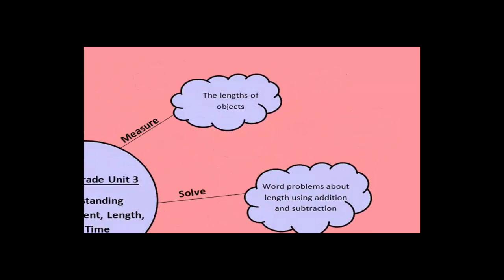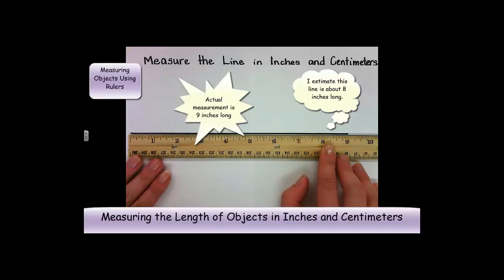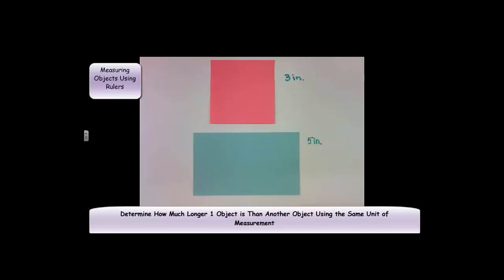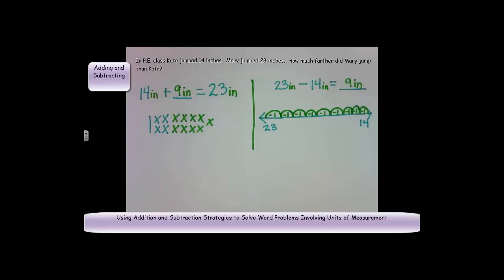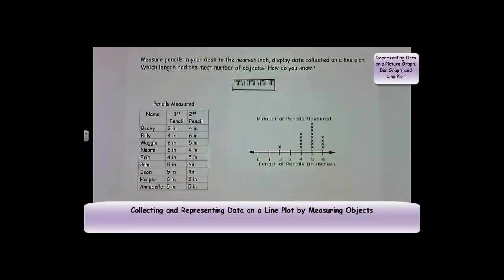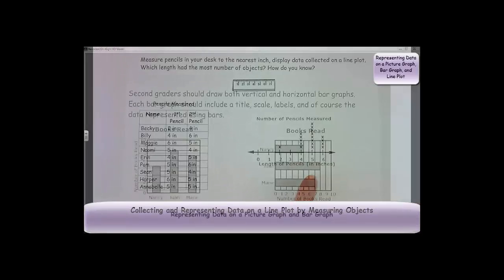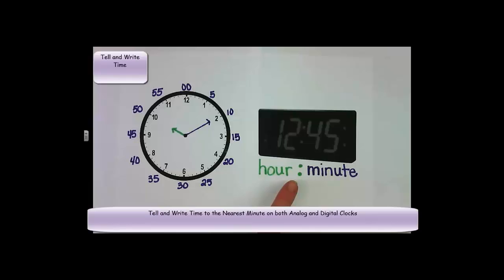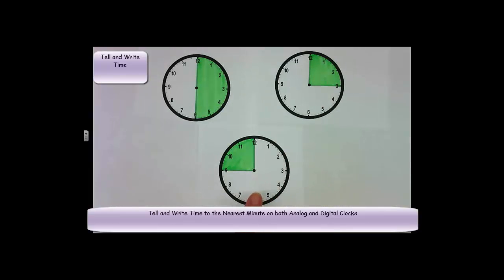Grade 2 Unit 3 Parent Overview Video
This video was created for parents to clarify the standards being taught in Unit 3, Understanding Measurement, Length, and Time.